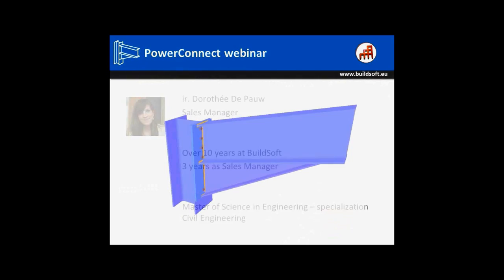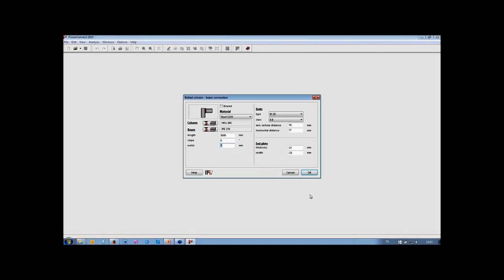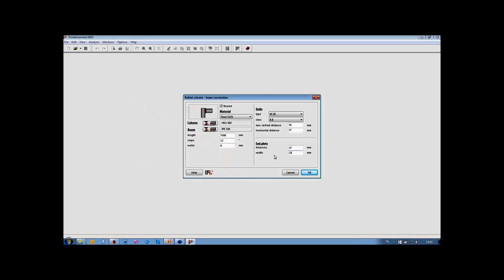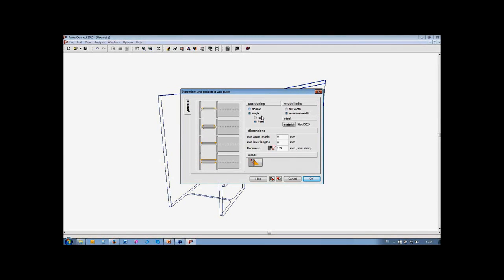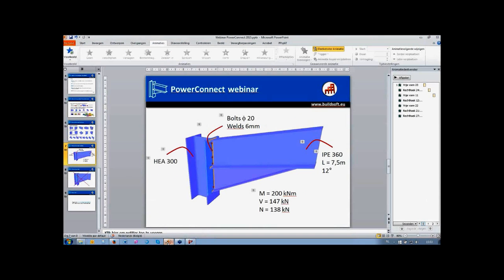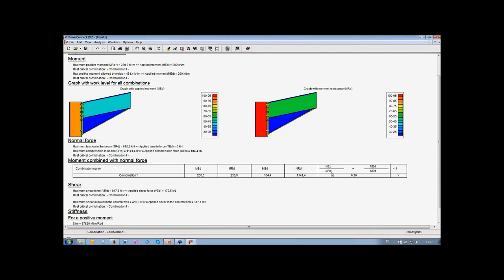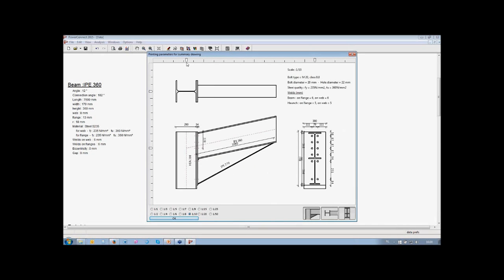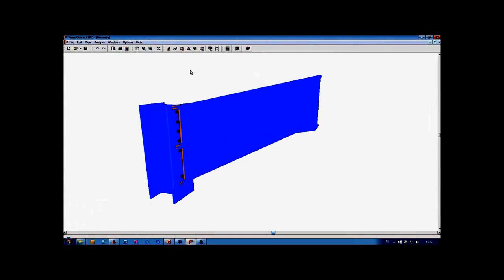PowerConnect Webinar - Simple and fast connection design